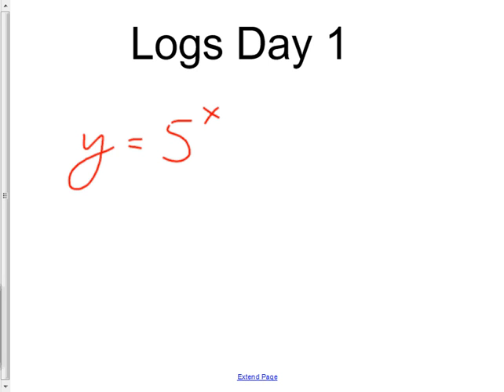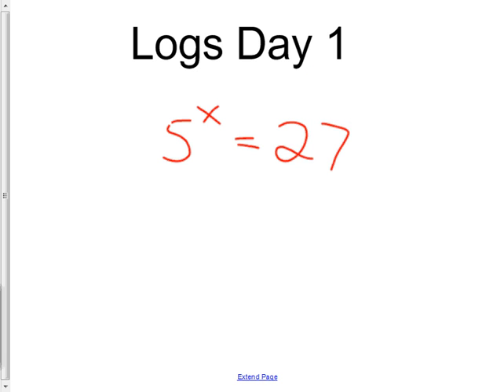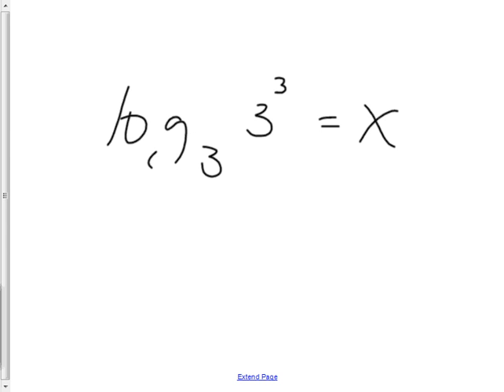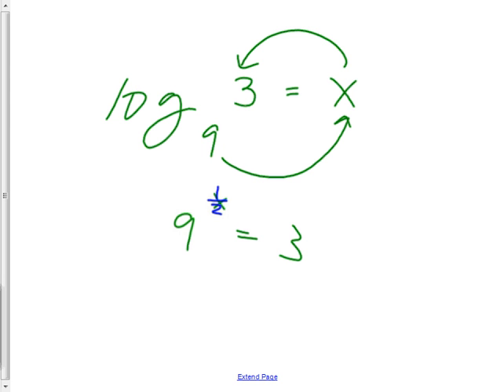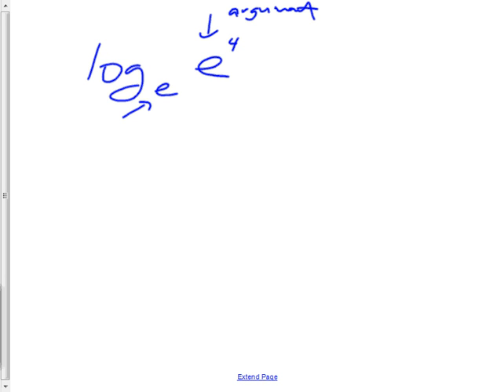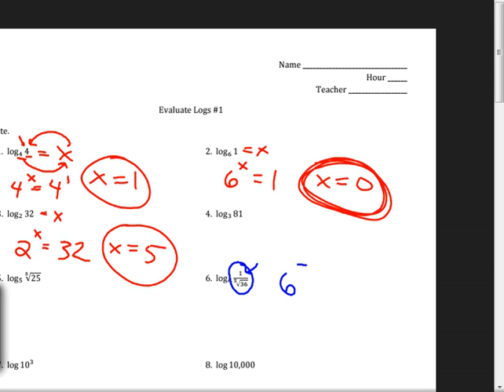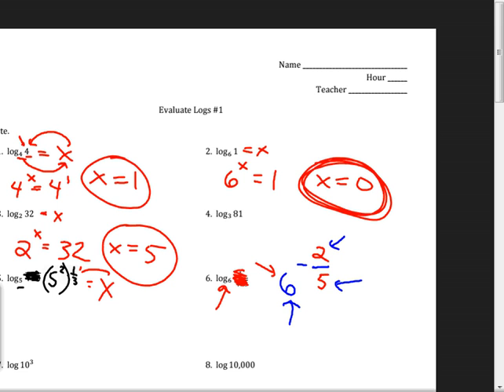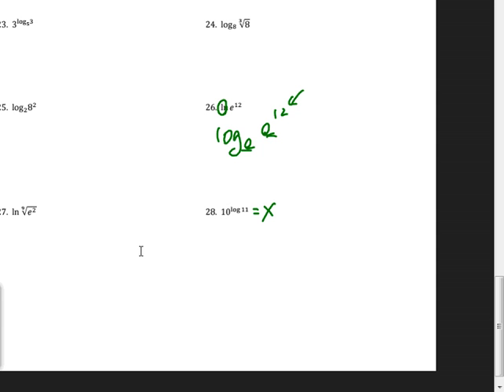April29 1111 Precalc Logs day 1 and 2